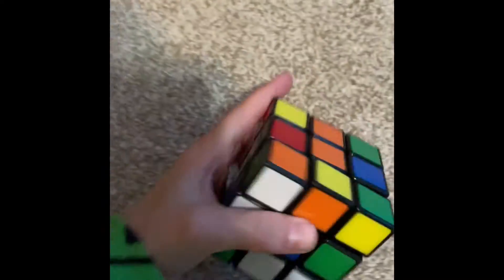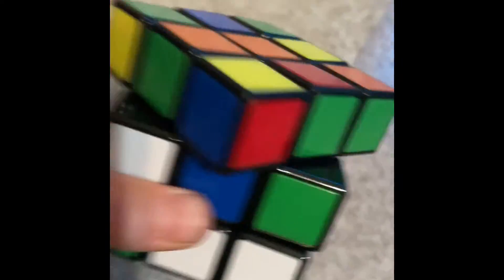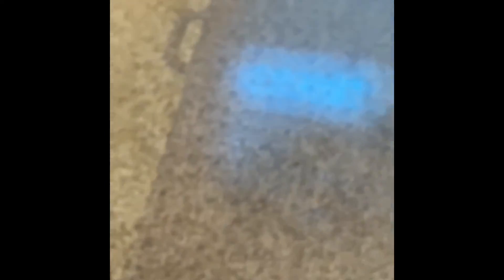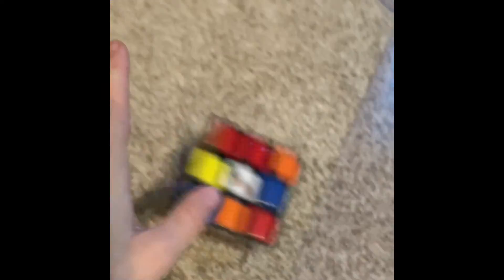Restricted Fidgets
Fidgets NOT to bring to school :P